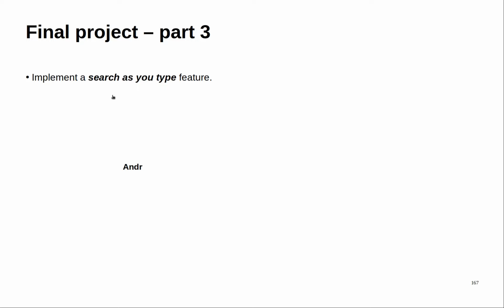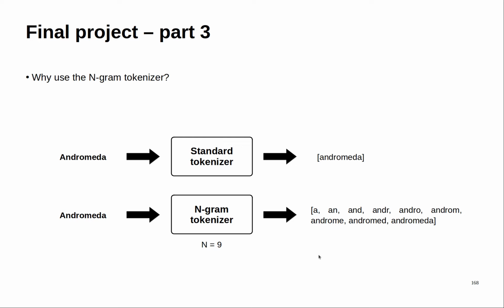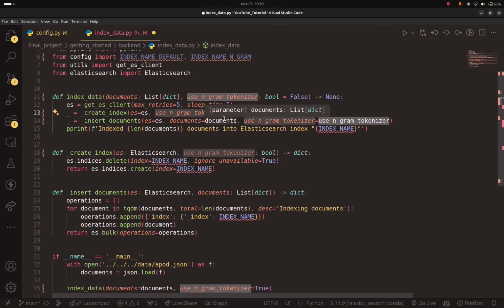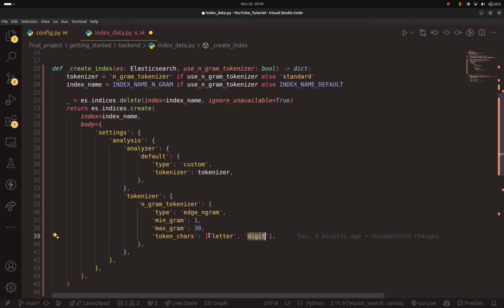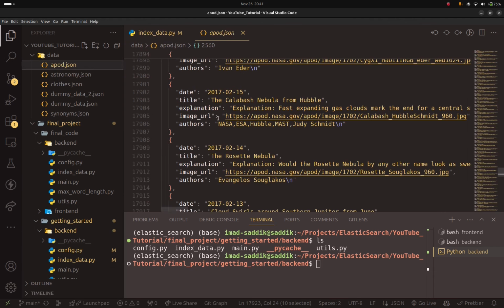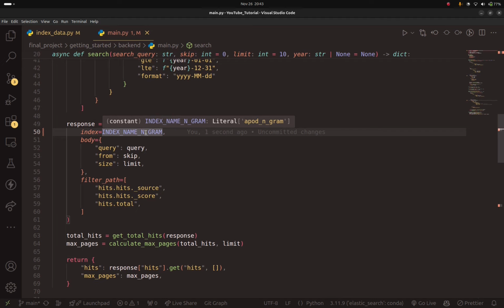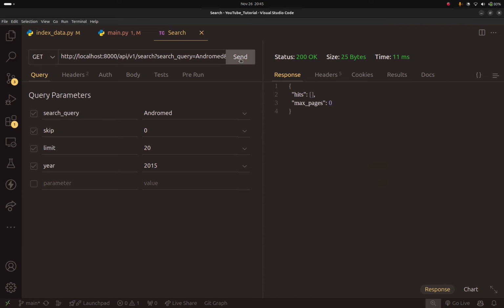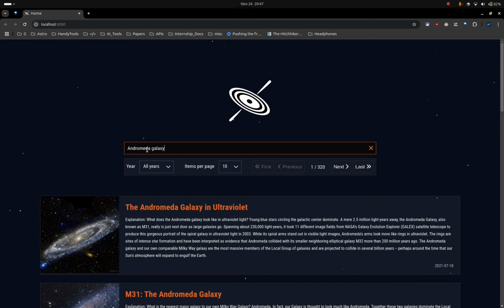ElasticSearch in Python #31 - Final project | Part 3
Hello everyone! Let’s continue enhancing the search experience.

In this video, we’ll implement the "search as you type" feature to address a problem we're currently facing.

For example, if I'm searching for the Andromeda galaxy and I type "Andr," the standard tokenizer we used during index creation won’t return any results because "Andr" isn’t a complete token in the inverted index.

To resolve this, we'll switch to using the N-gram tokenizer, which will allow us to retrieve documents even if the word isn't fully typed.

⭐️ Contents ⭐️
(00:00) Slides
(01:45) Code
(10:28) Demo
(11:17) The End